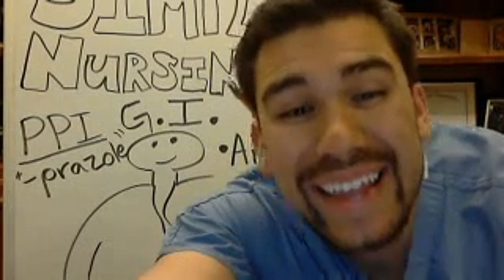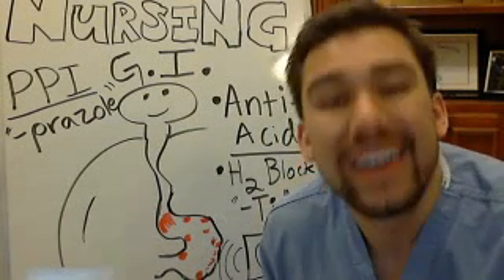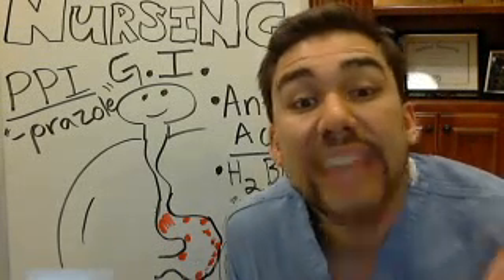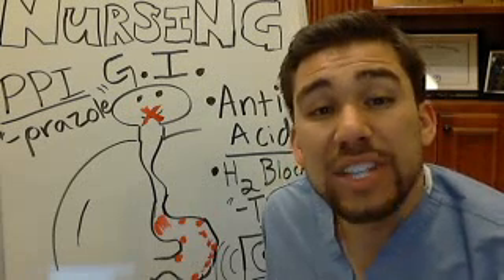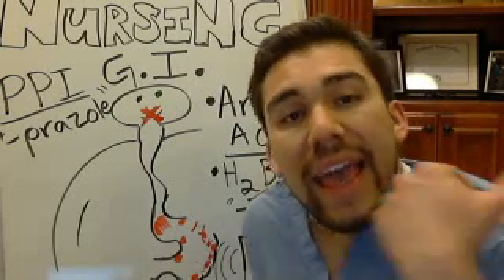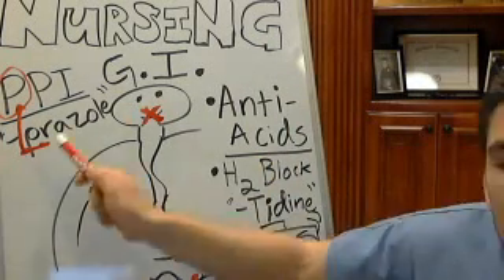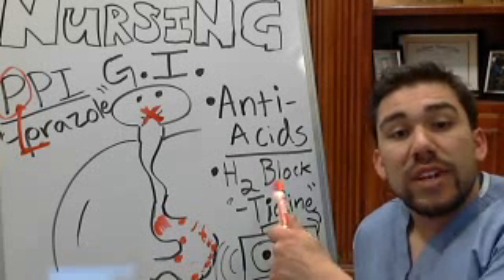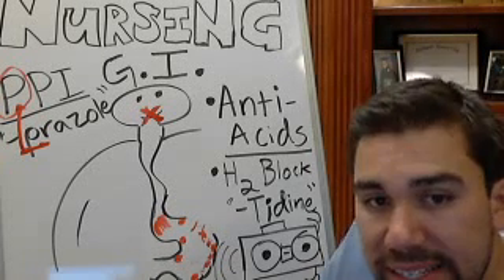GI Acid Medication *Part 2* (Proton Pump Inhibitor PROTONIX)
Did you know only 20% of our video content is on YouTube? Try out our membership for FREE today!

to get access to the other 80%, along with 800+ study guides, customizable quiz banks with 3,000+ test-prep questions, and answer rationales!